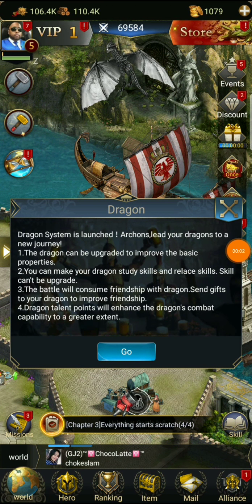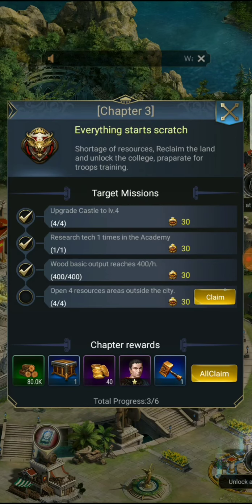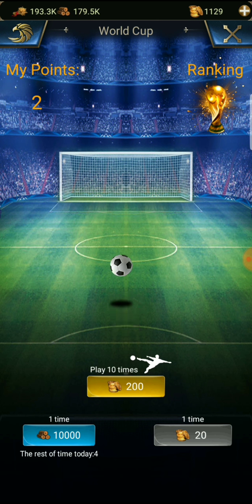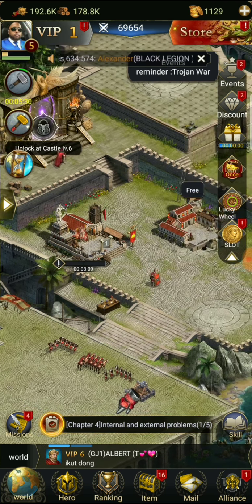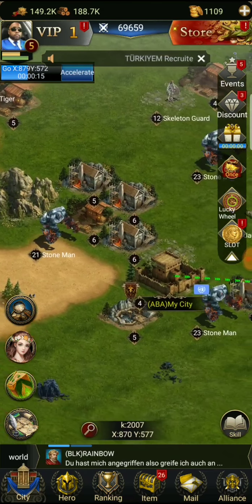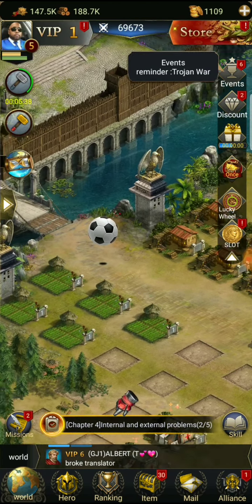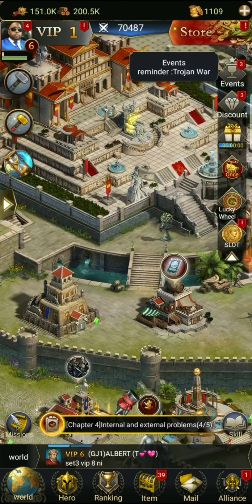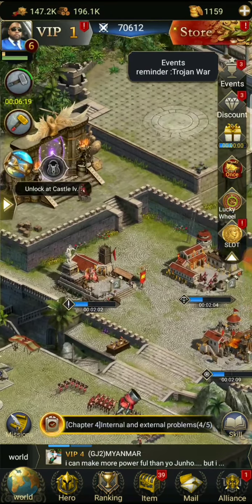Ace of Empires II:Clash of Epic War | The Build up